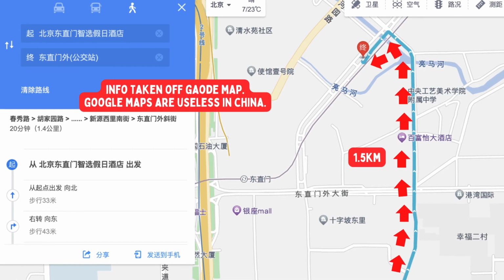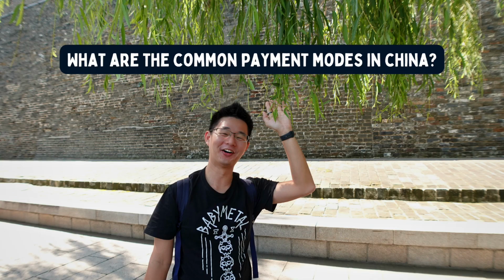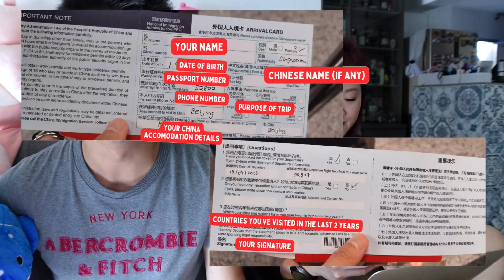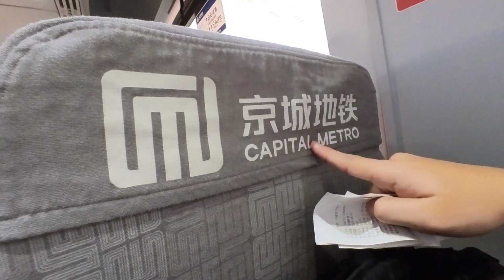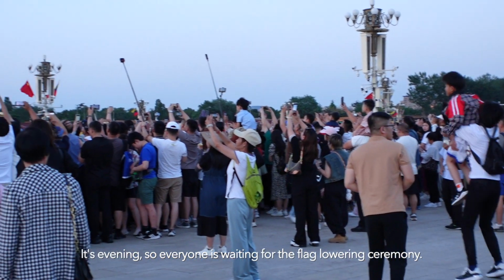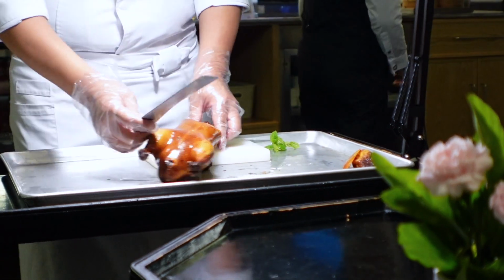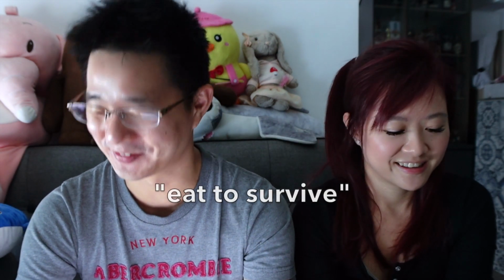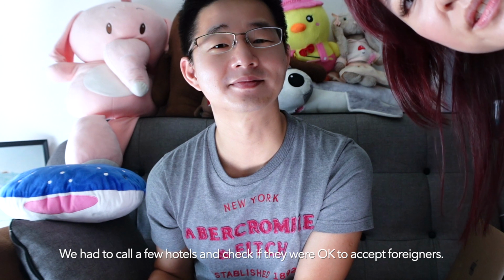BEIJING, CHINA 2023: Travel Tips & FAQs (as Asians), Immigration, Alipay vs. WeChat, MUST-KNOW INFO!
00:00 Introduction
00:29 Qn 1 - Do you need a Visa to travel in China?
00:53 Qn 2 - What applications (apps) do you need on your phone?
02:00 Qn 3 - Alipay or WeChat?
02:46 Qn 4 - What are the common payment modes in China?
03:17 Qn 5 - Which telco provider did we use to stay connected?
04:12 Qn 6 - What to note when going through China's immigration customs & security?
05:56 Qn 7 - How did we travel around China via their public transport?
06:43 Qn 8 - How about purchase of China Railway tickets?
07:05 Qn 9 - How to purchase tickets to tourist sites e.g. Great Wall, Forbidden City, Tian An Men Square?
09:24 Qn 10 - What is one must-try dish in Beijing?
11:00 Qn 11 - Is fluency in Mandarin required to travel in China?
12:15 Qn 12 - Accommodation in China & thing to note!
13:04 TOTAL COST OF OUR 6-DAY BEIJING TRIP (ps: not a budget trip!)
13:43 Conclusion & Bloopers

Thanks again for watching! Catch ya'll in the next one! (ɔ◔‿◔)ɔ ♥